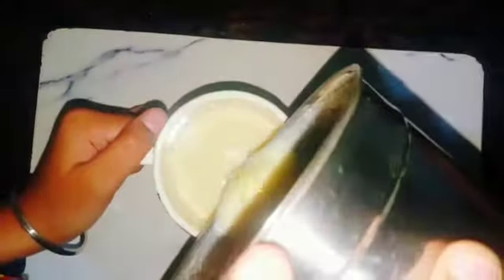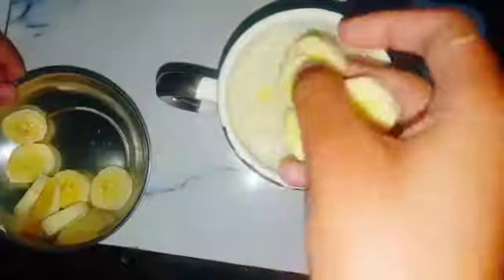Banana 🍌 shake in some ingredients